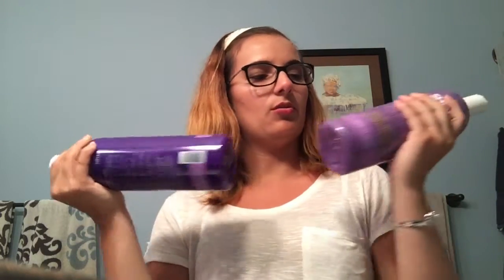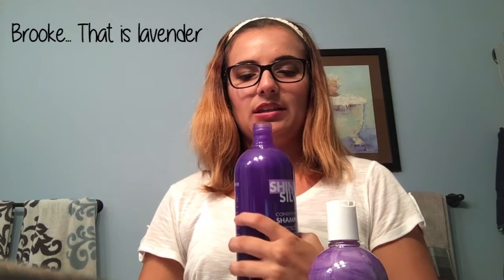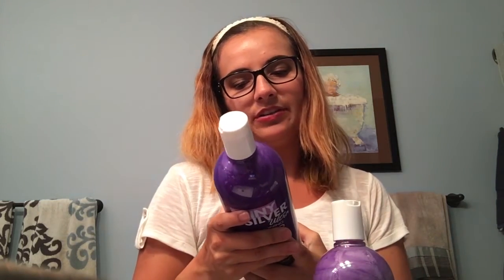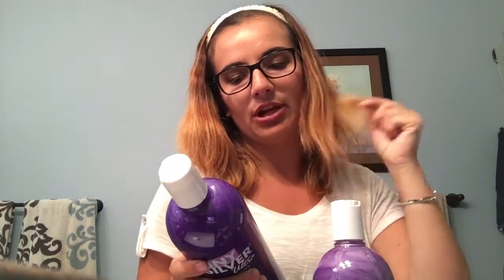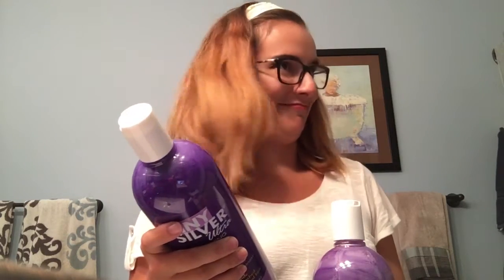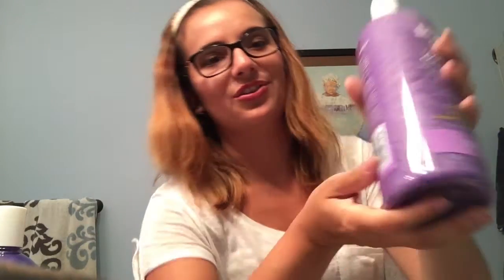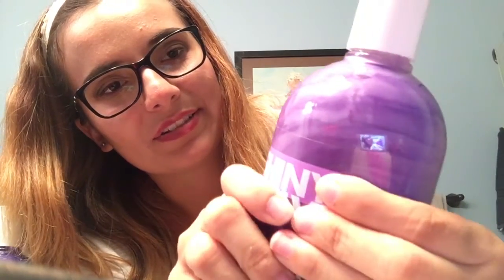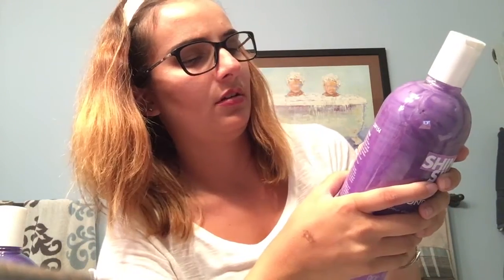Purple Shampoo! Test It Out Thursdays (T.I.O.T)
Hiya 😊 (This video looks best in HD)

I would be happily obliged to do so.

This video shows my first Test-It-Out Thursdays Video (T.I.O.T)! Today I am testing out the purple shampoo from Shiny Silver Ultra.

Thank you again and have a great day 😊